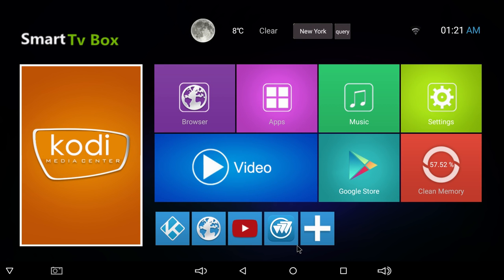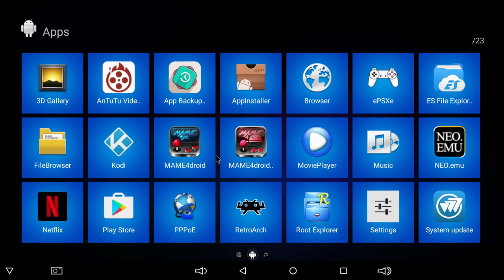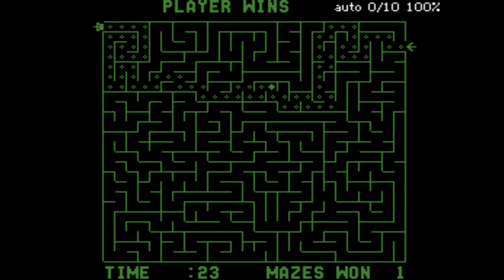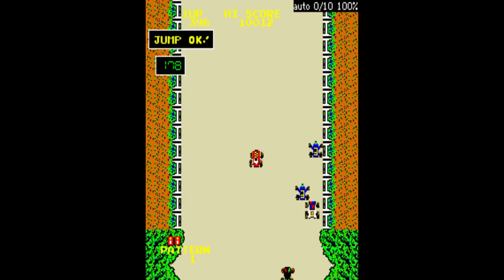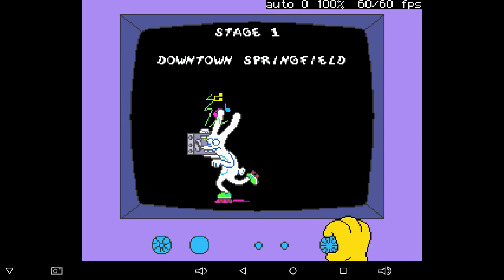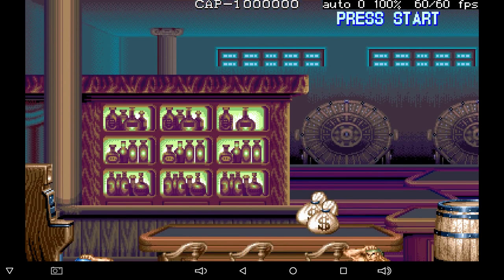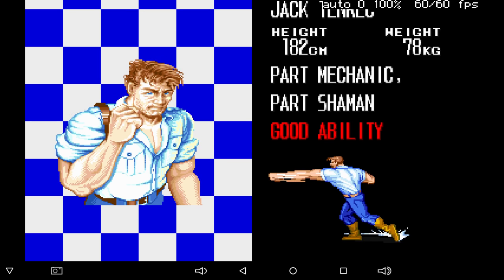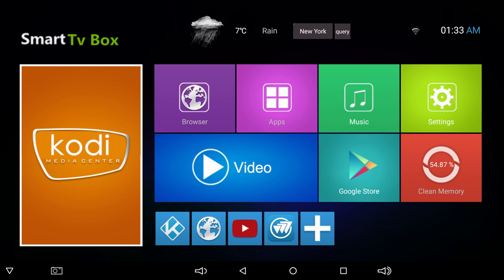T95z Android Tv Box MAME Emulator Test S912 CPU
Testing out mame4all and mame4droid on the t95z 8 core android tv box

1. amazing Maze - 2:20
2. Boot Hill - 3:20
3. Burnin Rubber - 3:48
4. The Simpsons - 5:08
5. The Punisher - 6:50
6. Cadillacs and Dinosaurs - 8:10